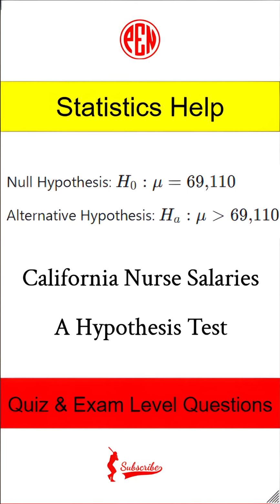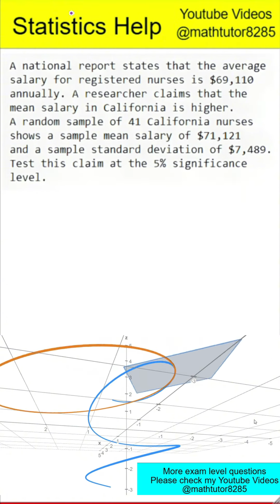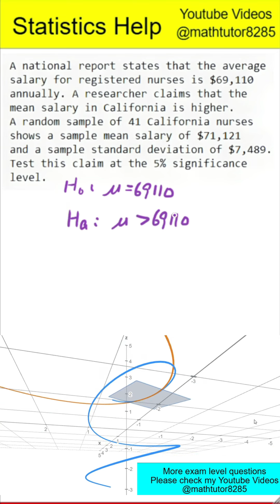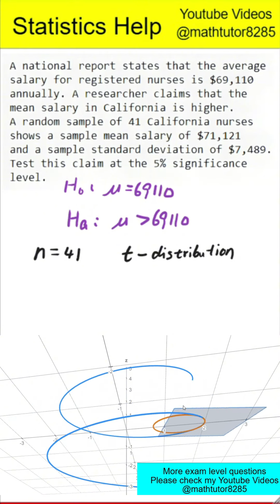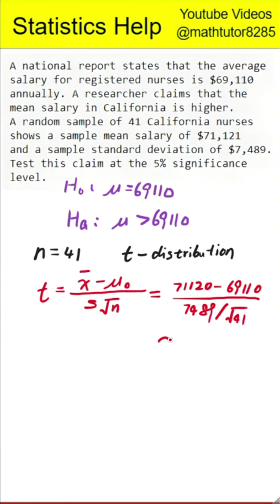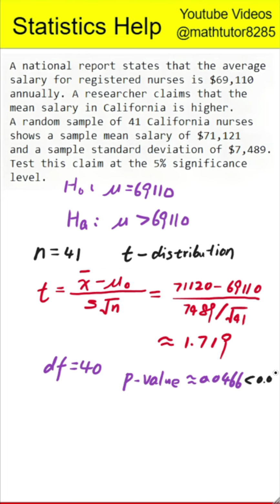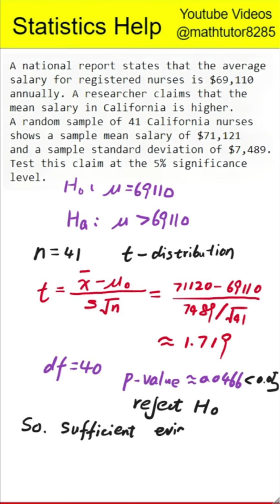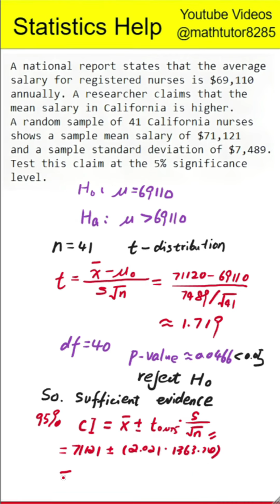[ University Statistics / AP exam ] California Nurse Salaries: A Hypothesis Test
This Video (based on our math blog and class recordings)  details a hypothesis test conducted to determine if California nurses earn more than the national average salary. The process begins by establishing both a null and an alternative hypothesis, with the alternative hypothesis aligning with the researcher's claim. Given that the population standard deviation is unknown and the sample size is sufficient, a Student's t-distribution is appropriately chosen for the analysis. The core of the test involves calculating a t-statistic from the sample data, which is then used to derive a p-value. Finally, this p-value is compared to a predetermined significance level to decide whether to reject or fail to reject the null hypothesis, ultimately providing a statistically supported conclusion about the claim regarding California nurses' salaries. The text also explains how to construct a confidence interval to estimate the true average salary.

Limits

Derivatives

Integrals

Integration Techniques

Vectors

3D Space

Extras

Line Integrals